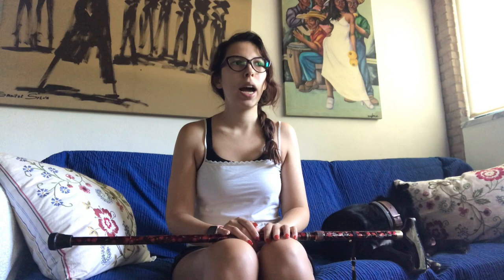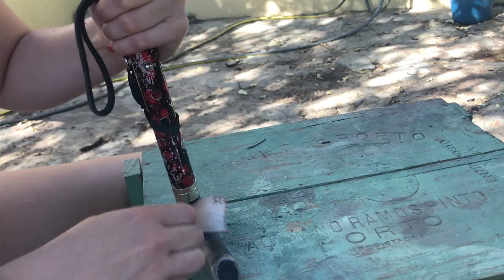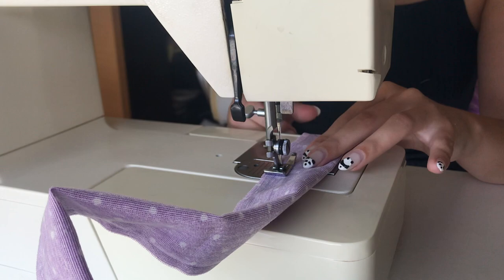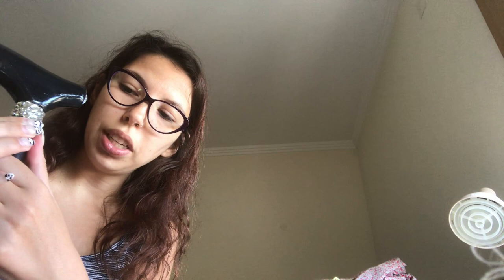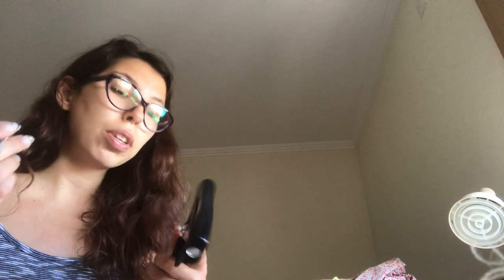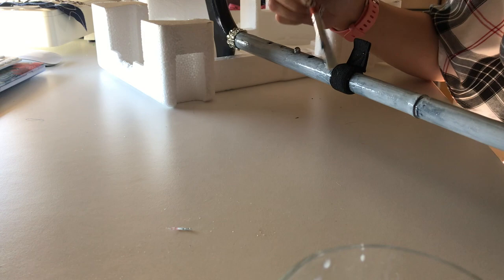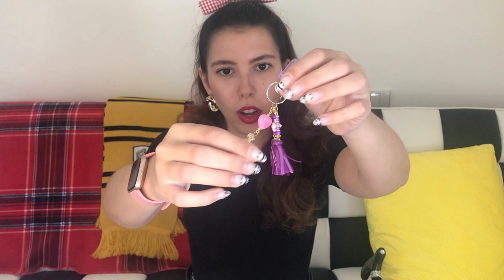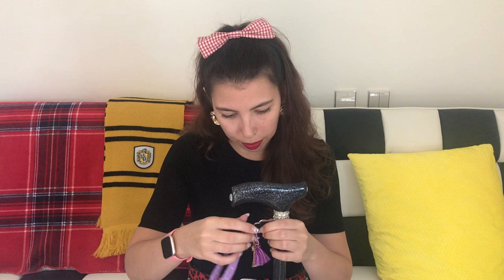Walking Stick Upcycle!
OPEN ME:

AH I'm so excited for this video! It took a while but it's here and I'm so happy with my final stick!